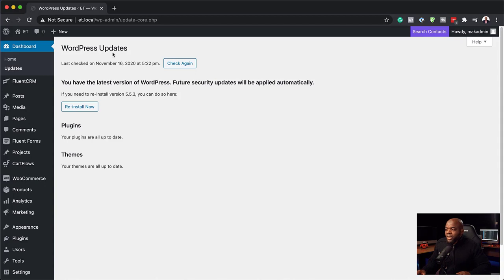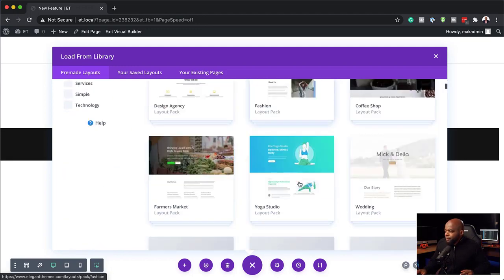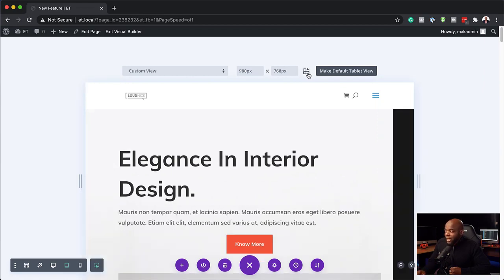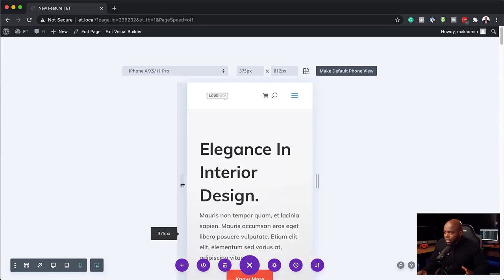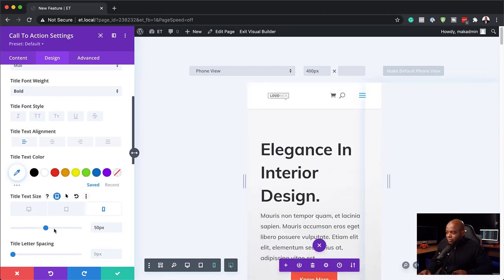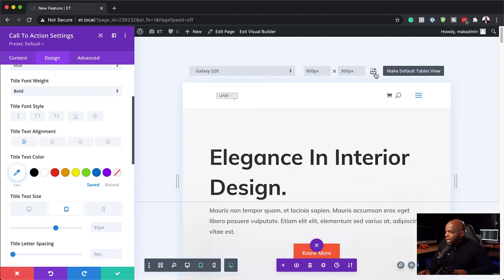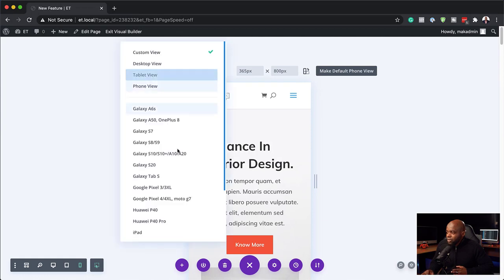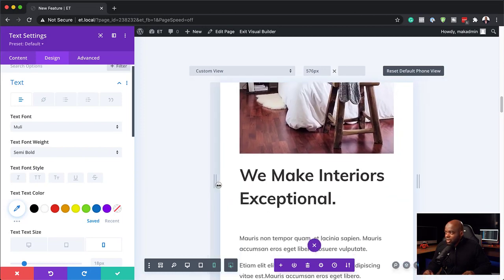New Divi Feature - Divi Responsive Preview System